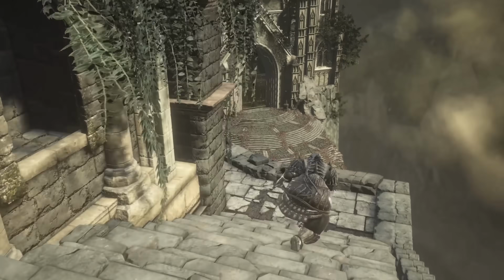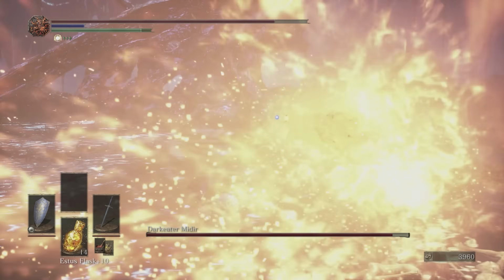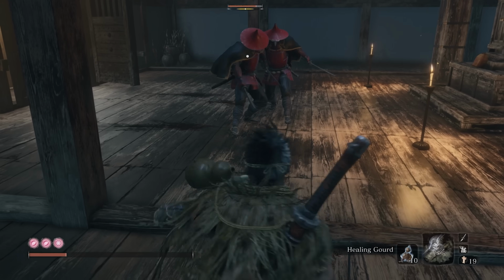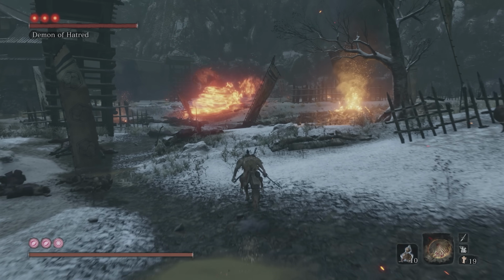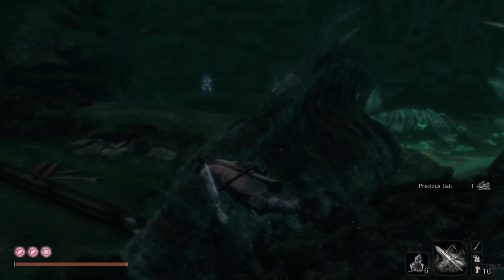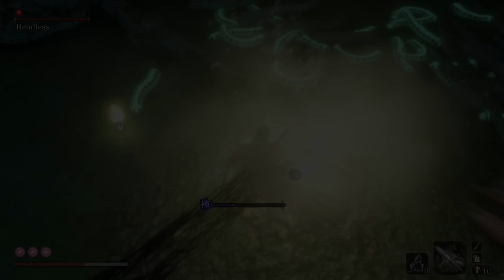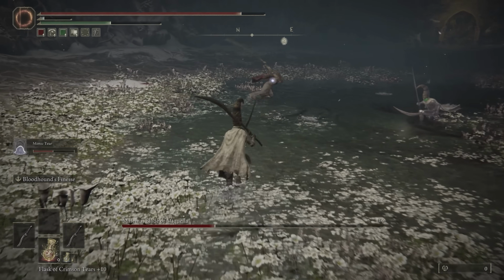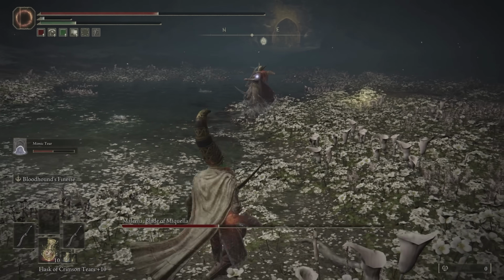The Hardest Area in Every Souls Game (Including Elden Ring)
Today, we're talking about the hardest area from each of the souls games by FromSoftware. This includes Demon's Souls, Dark Souls 1, Dark Souls 2, Dark Souls 3, Bloodborne, Sekiro, and Elden Ring. I wanted to list my choice for the most difficulty area in each game and why I thought that because they all have unique elements, enemies, and bosses that set them apart from each other.

My Mic
Beginner Mic

Thank you to Shirrako for letting me use some gameplay!

Timestamps
0:00 - Intro
0:13 - Demon's Souls
1:22 - Surfshark VPN
2:34 - Dark Souls
3:46 - Dark Souls 2
5:09 - Bloodborne
6:26 - Dark Souls 3
7:48 - Sekiro
9:06 - Elden Ring